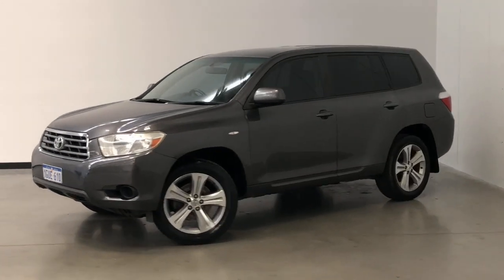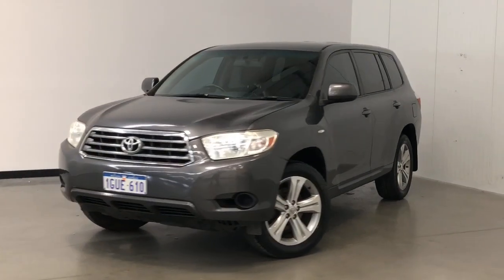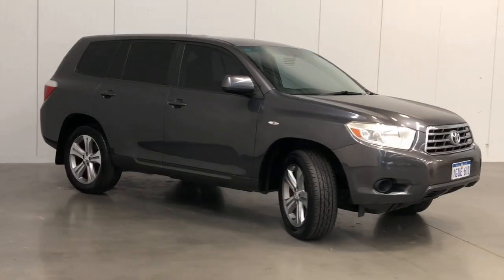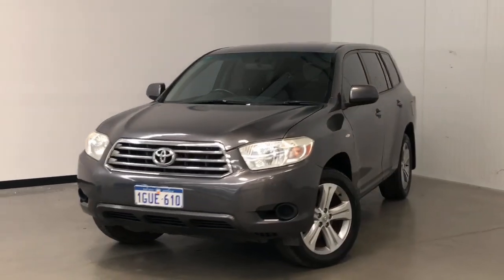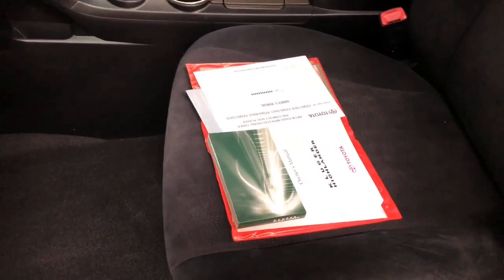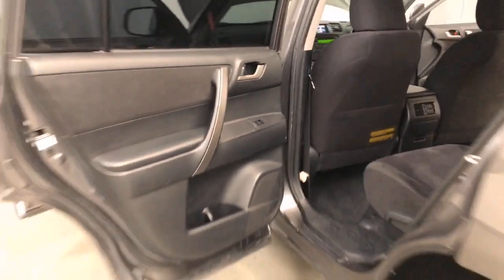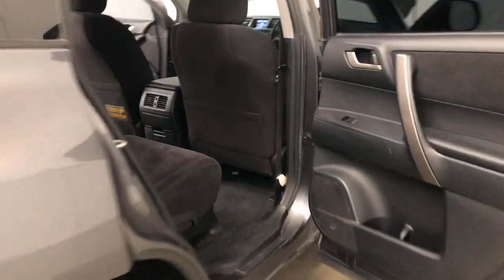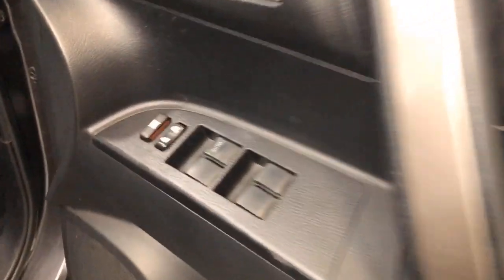2008 Toyota Kluger Apple Cross, Fremantle, Jandakot, Melville, South Perth 11007772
Used 2008 Toyota Kluger  available in Melville, WA at Car Place Melville. Servicing the Apple Cross, Fremantle, Jandakot, South Perth, WA area.